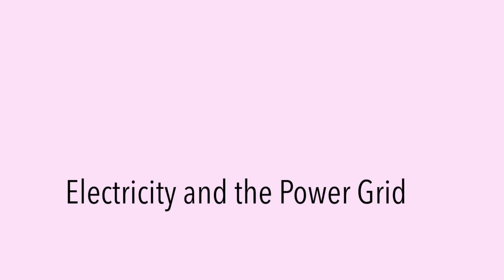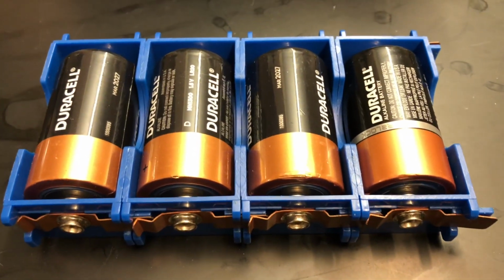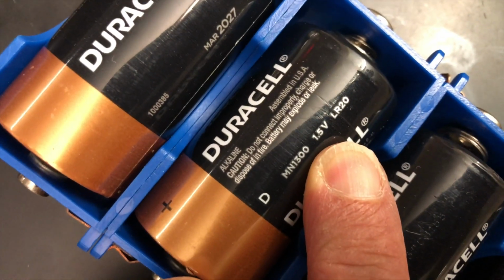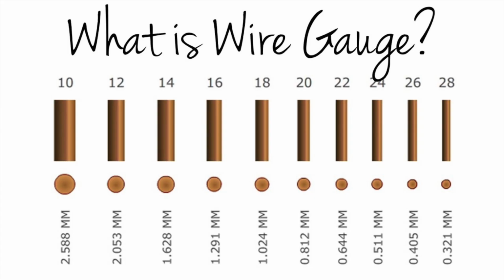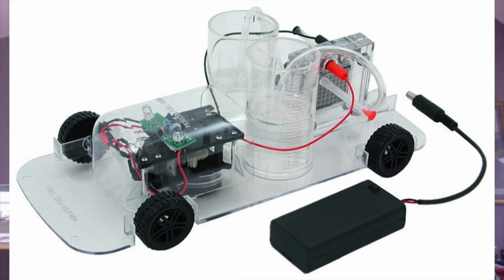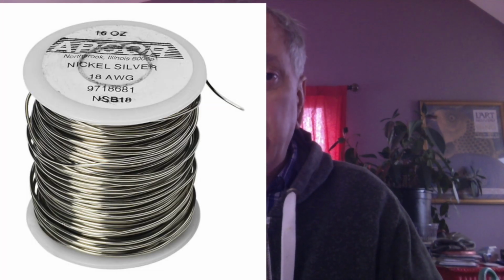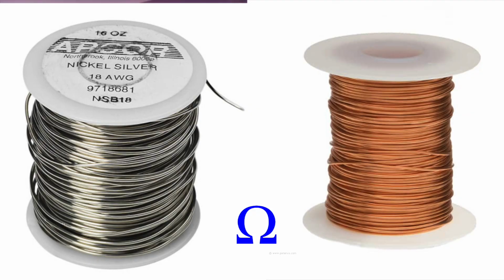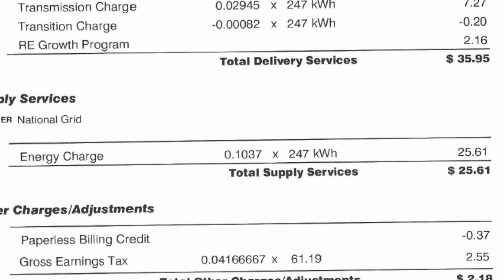SCILab355Quiz on lab 5&6Review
Review for quiz on Lab 5 & 6